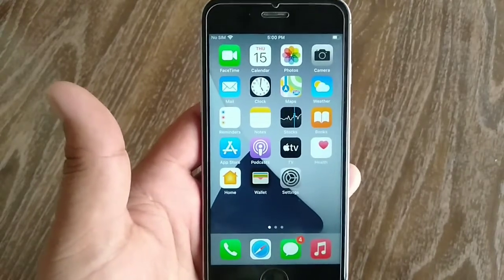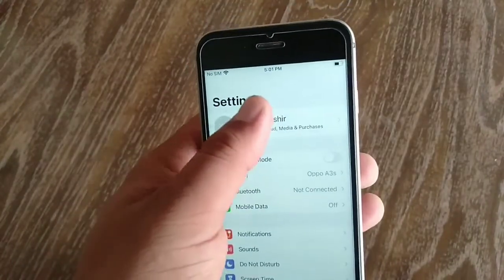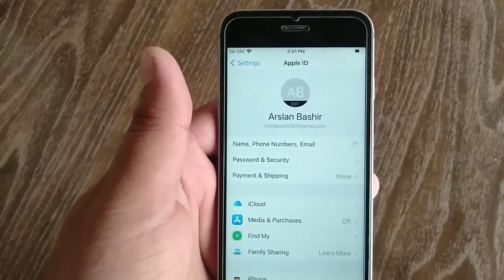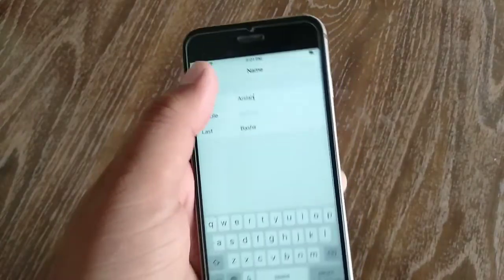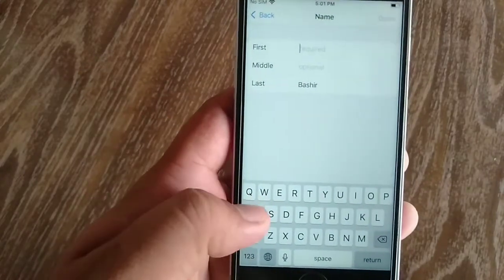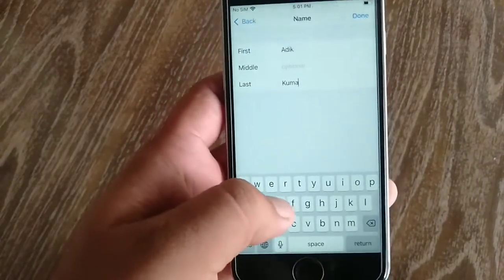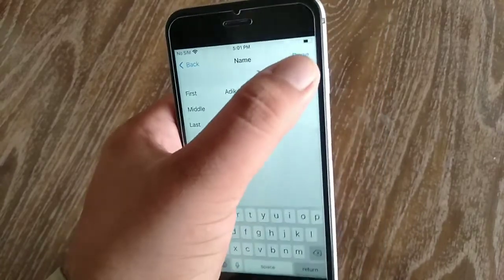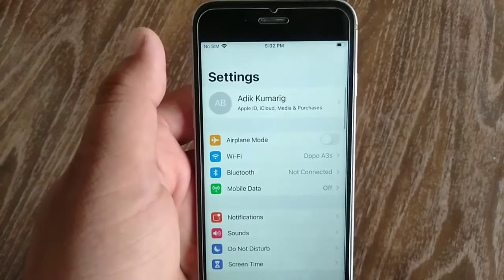How to Change iCloud Name on iPhone